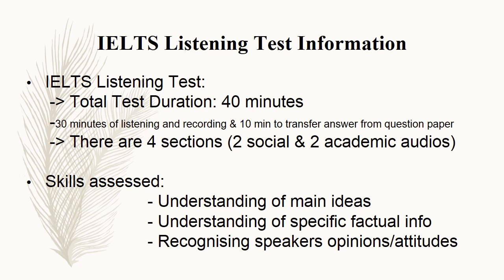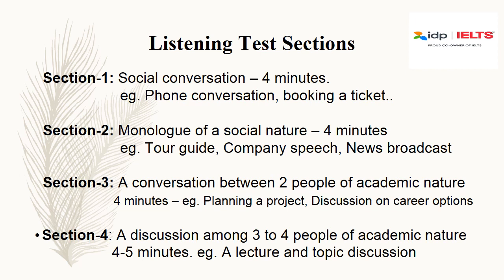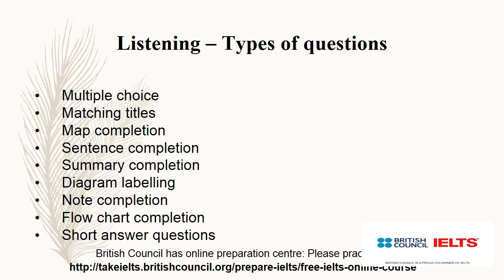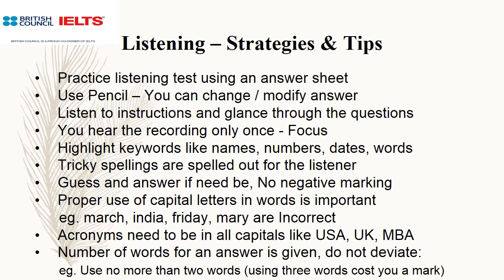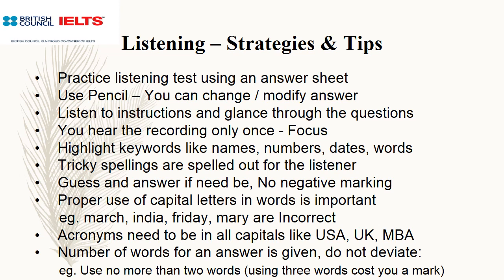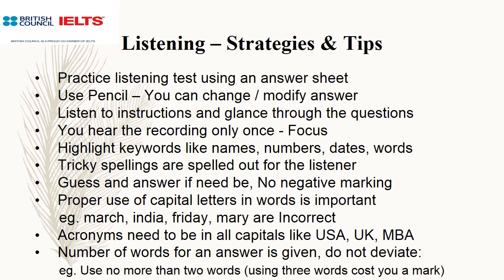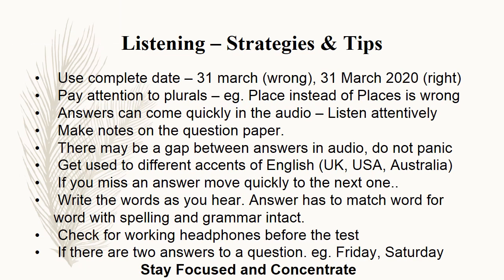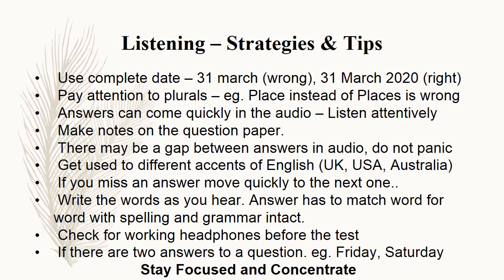IELTS Listening Test for Beginners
IELTS Listening Test: Tips and Strategies:
-Practice listening test using an answer sheet.
-Use Pencil – You can change / modify answer.
-Listen to instructions and glance through the questions.
-You hear the recording only once - Please "Focus on the audio"
-Highlight keywords like names, numbers, dates, words..
-Tricky spellings are spelled out for the listener, pl grasp it.
-Guess and answer if need be, No Negative marking..good.
-Proper use of capital letters in words is important. pl watch out.
      eg. march, india, friday, mary are incorrect..(March, India, Friday, Mary)
-Acronyms need to be in all capitals like USA, UK, MBA...
- Number of words for an answer is given, do not deviate:
      eg. Use no more than two words (using three words cost you a mark)
-Get used to different accents of English (UK, USA, Australia)
-If you miss an answer to a question move quickly to the next one swiftly.
-Check for working headphones before the test and replace them if need be.
-Stay Focused and Concentrate.  It is an easy, Specific, Measurable, Achieveable, Realistic and Time-bound (SMART) target to get your desired score. It is possible and it is possible.
-You will do very well. Be Confident. All the Best.